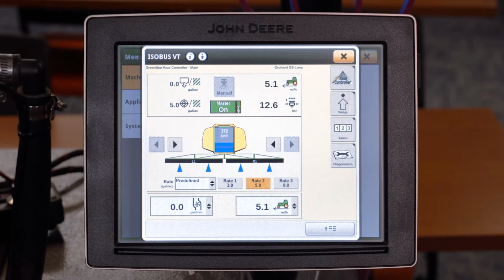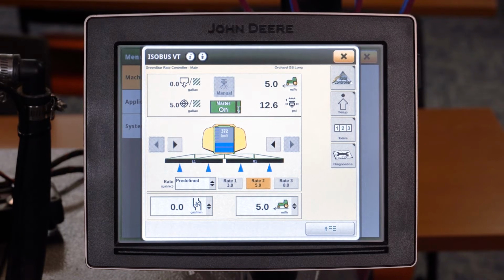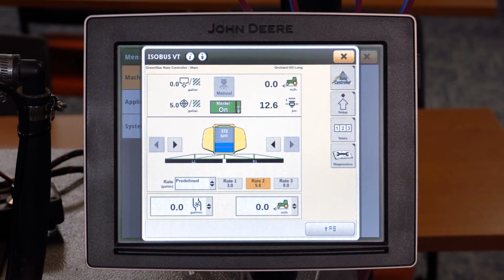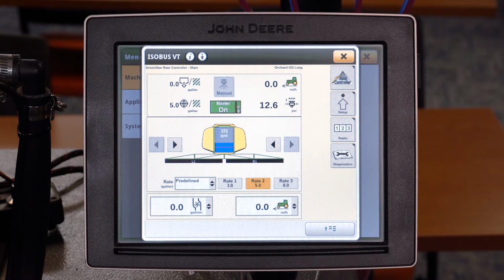Help! My Pump Quit!